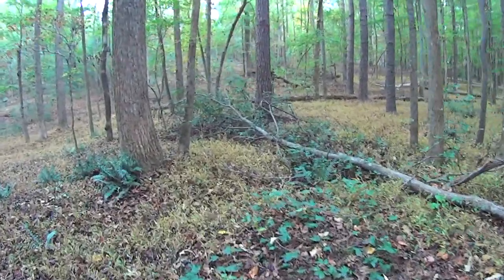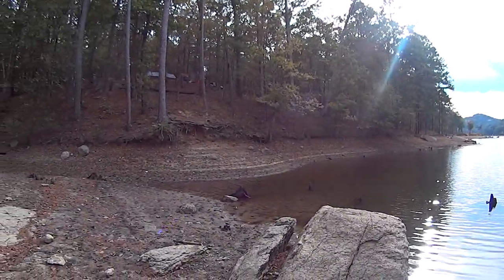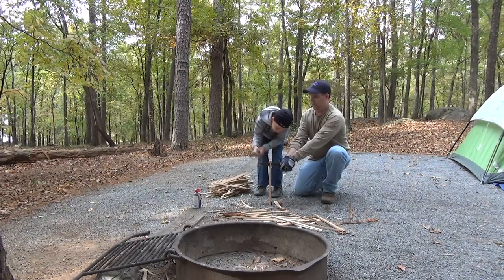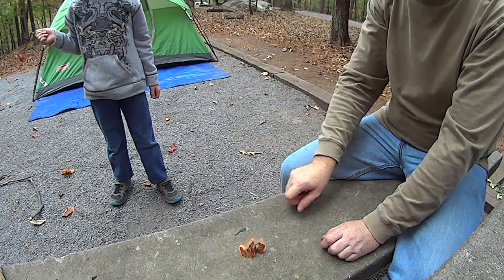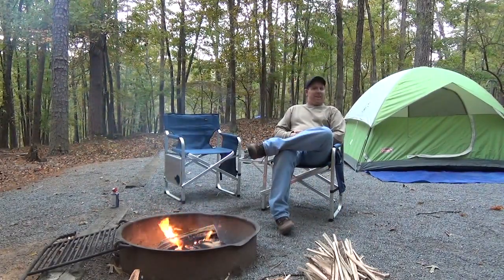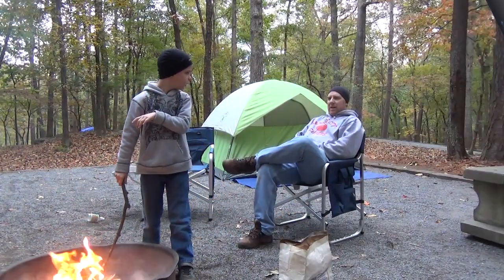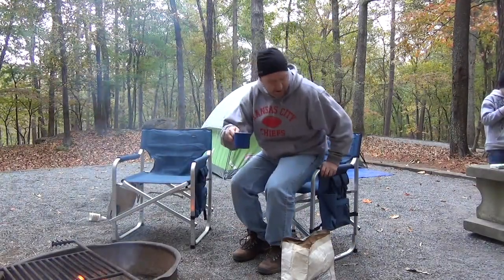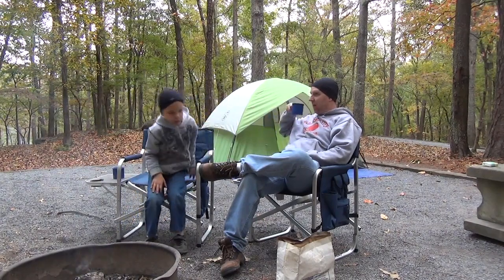Car Camping - Allatoona Lake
Took Ian car camping so I could teach him a few camping skills and so I could test out some equipment I may use on my future backpacking outings.